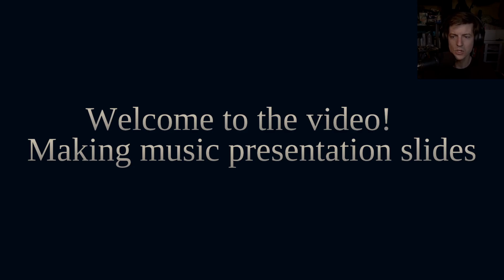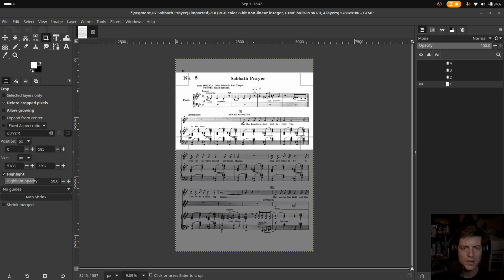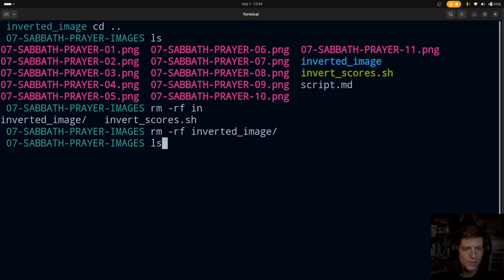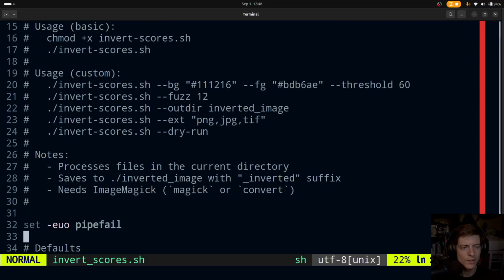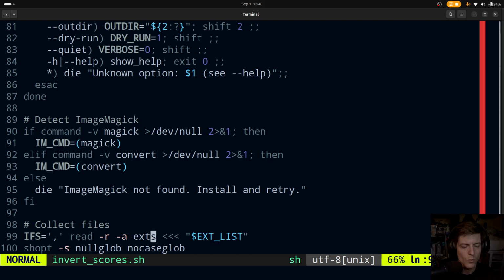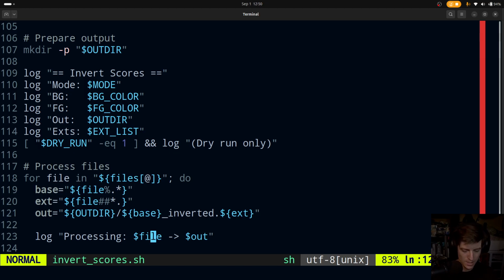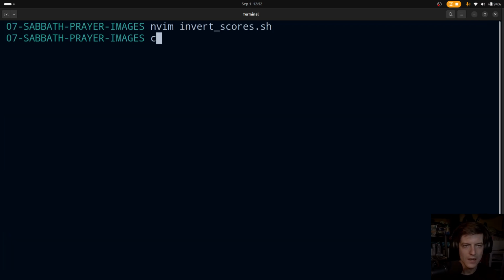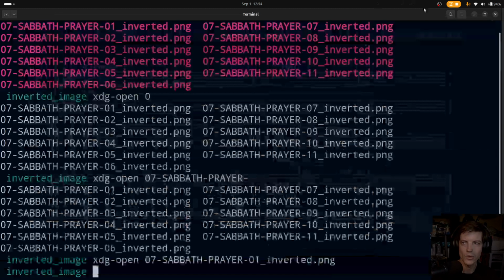Converting PDF Music Scores Using Gimp and Bash Scripts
This is a quick overview of how to use the image editing software GIMP, along with a Bash script that uses ImageMagick to convert PDFs into inverted images that are colored in a user-defined two-tone pallete.